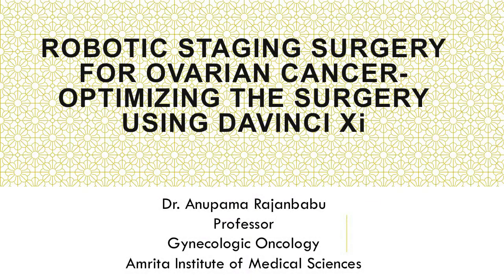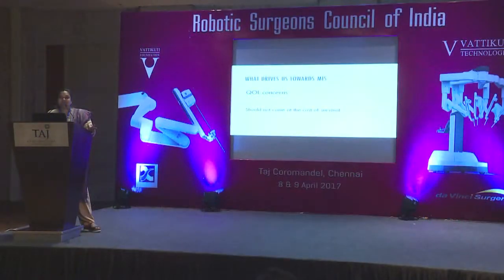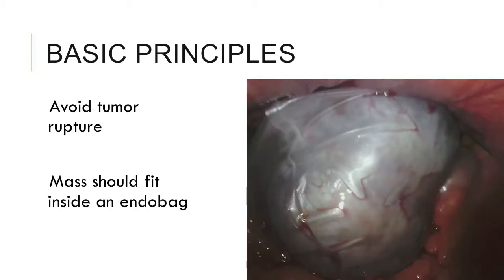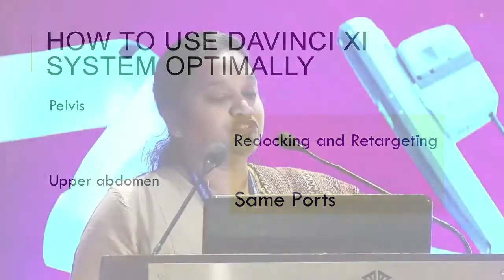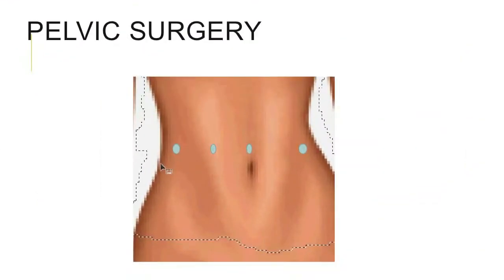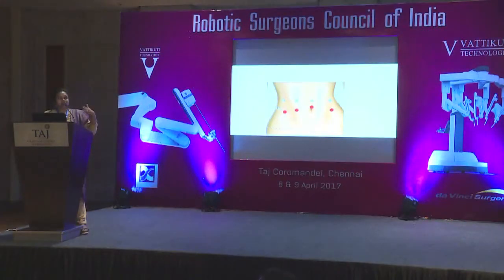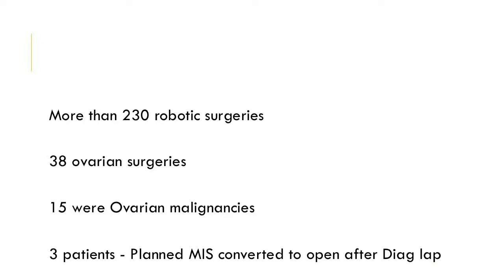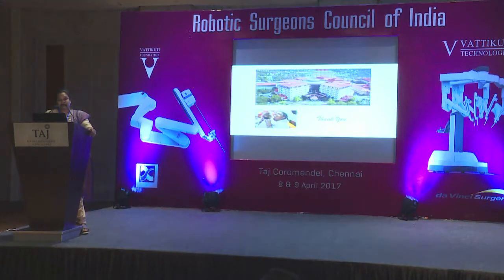How to Optimize the da Vinci Xi System for Multiquadrant Surgery- Dr. Anupama Rajanbabu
Dr. Anupama Rajanbabu is Professor of Gynecologic Oncology at the Amrita Institute of Medical Sciences, Kochi, India.  She shares her ideas about how to optimize the da Vinci Xi Surgical System robot for multiquadreant ovarian cancer surgery.  Originally titled "Robotic Staging Surgery for Ovarian Cancer, Optimizing the Surgery Using da Vinci Xi."

"Seventy-five percent of the people say- 'Why the robot and ovary?'" claims Dr. Rajanbabu.    She explains why, despite large masses and "big disease," that using the robot can be best for patients in many cases.  She talks about re-targeting the robot for different parts of a procedure, using the same ports from different angles by triangulating the target anatomy.

Lecture, with PPt's, photos, diagrams.  07:44